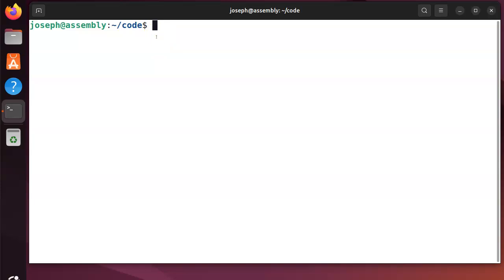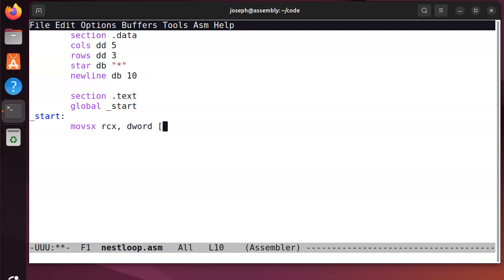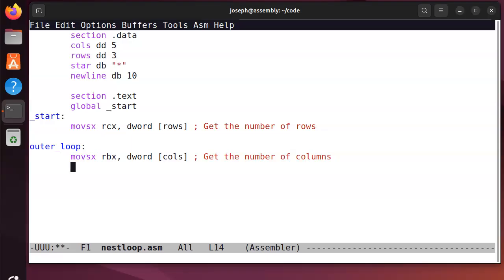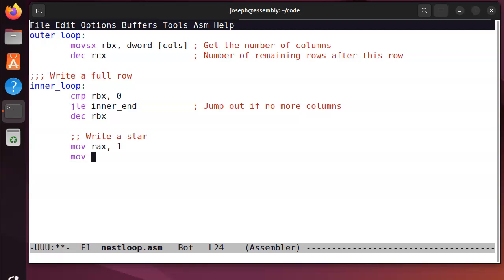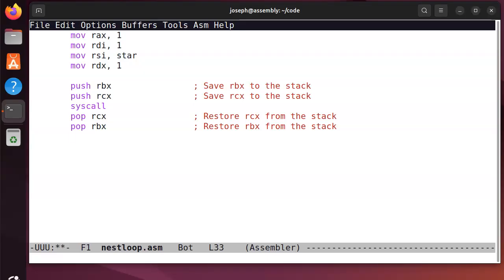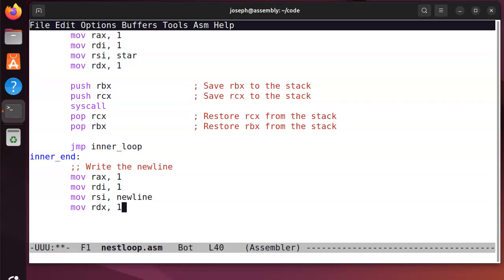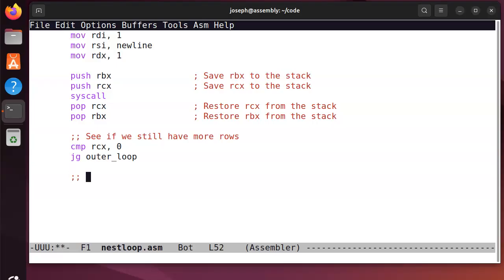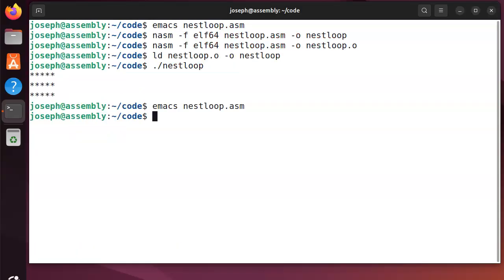x86-64 Assembly - Nested Loops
Shows how to write nested loops using x86-64 assembly language.  The nested loops draw a rectangle by drawing rows and columns.  The code additionally saves registers on the stack using push and pop.